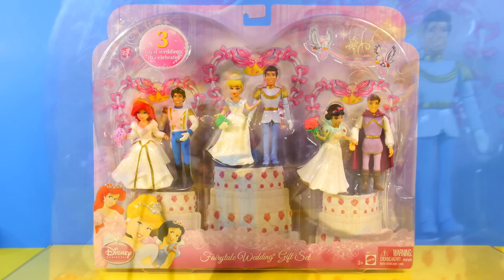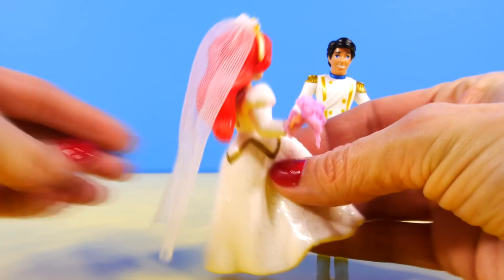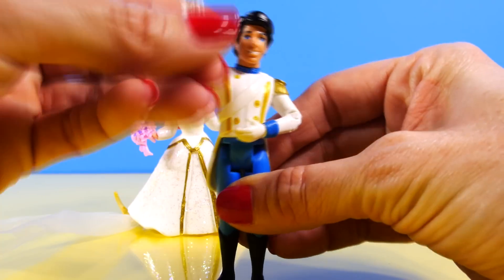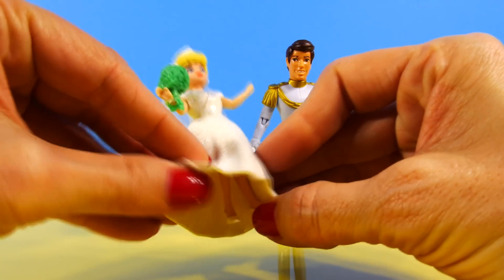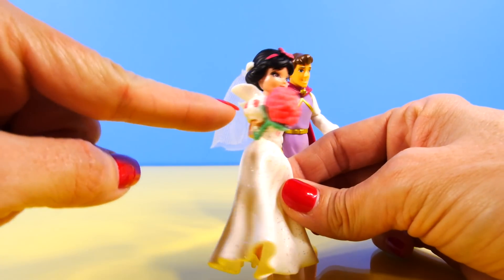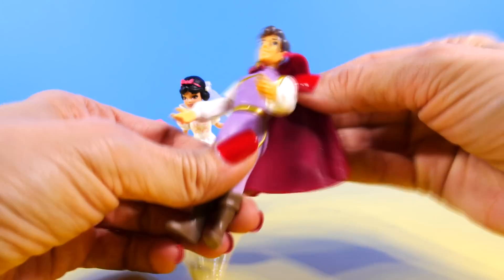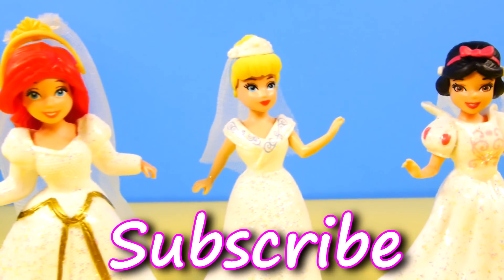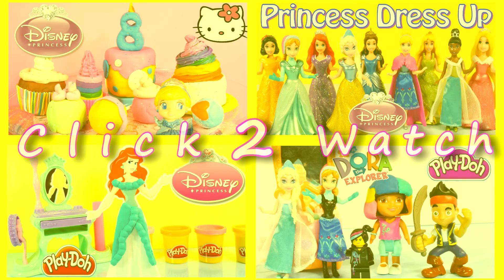Disney Princess Fairytale Wedding Barbie Doll Gift Set Ariel, Cinderella and Snow White Princesses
Youtube Community Music